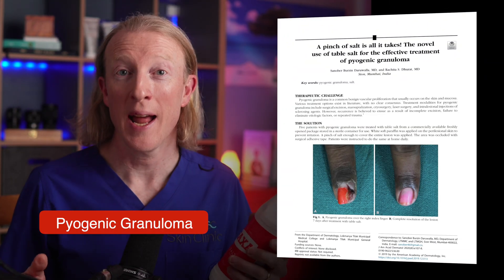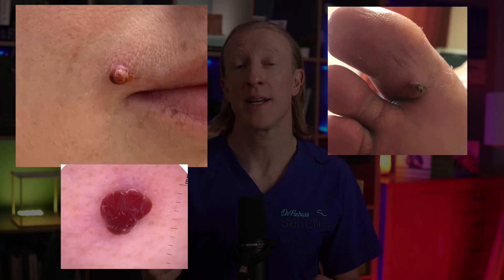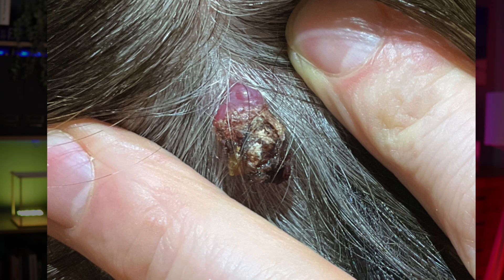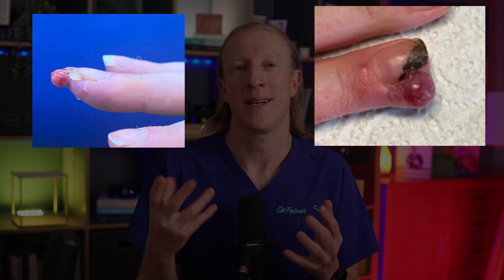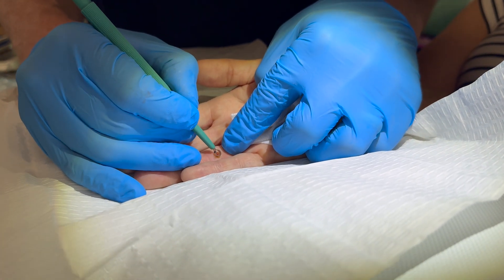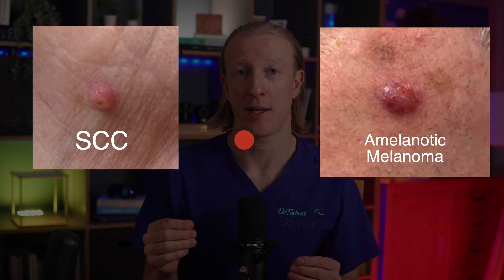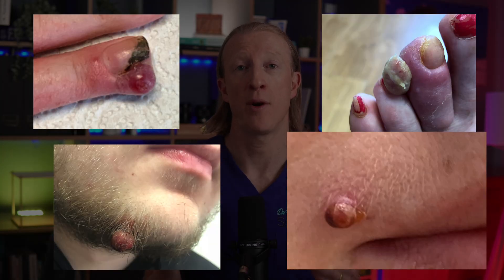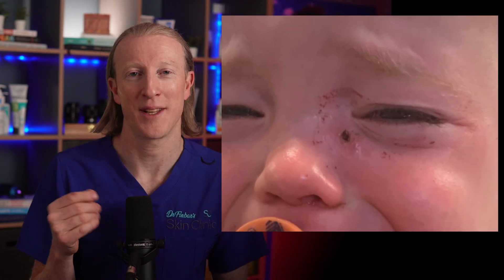Pyogenic Granuloma Salt Treatment, Diagnosis, Causes and Other Treatments (GRAPHIC IMAGES)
Discover the surprising connection between pyogenic granulomas and kitchen table salt! In this short video, I explain how a simple home remedy can help treat this annoying skin lesion.

Learn the step-by-step process to use salt effectively on pyogenic granulomas and get insights into why this method works.

I share a case study with a young patient.

The skin products I recommend to my patients:

⏰ Timestamps:
00:00 Table Salt method
00:41 What is a Pyogenic Granuloma?
01:22 Do they to be treated?
02:21 What Causes Pyogenic Granuloma
02:43 Other Treatments
03:23 An Interesting Case